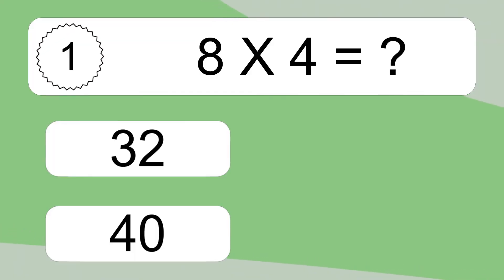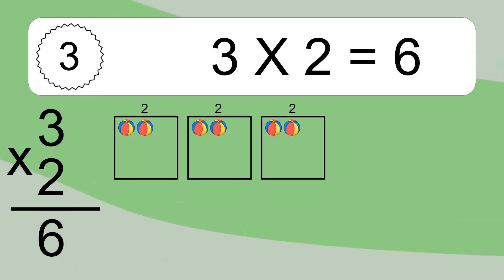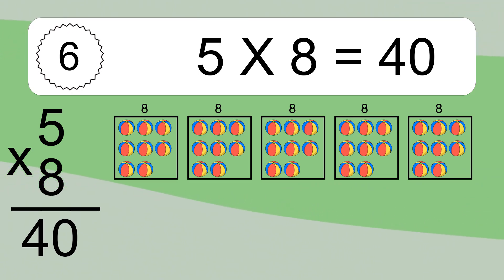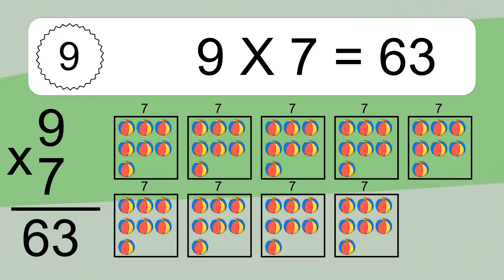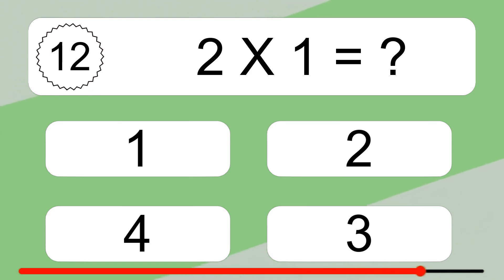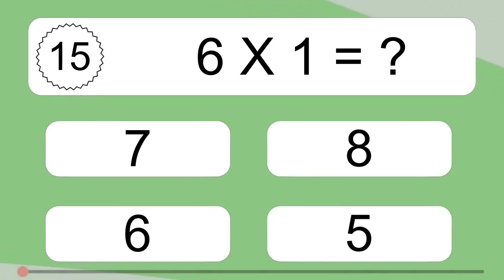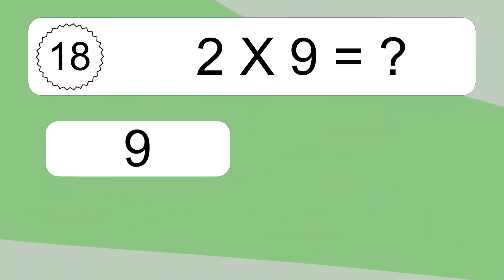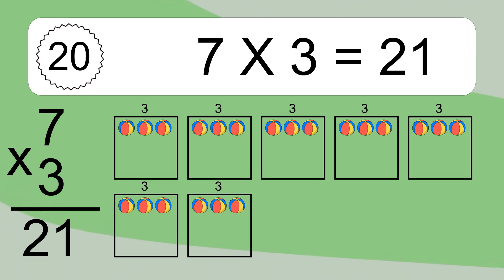20 Multiplication Quiz Exercises for Kids